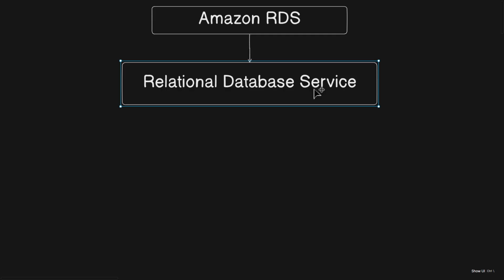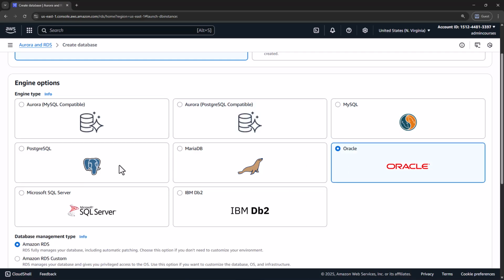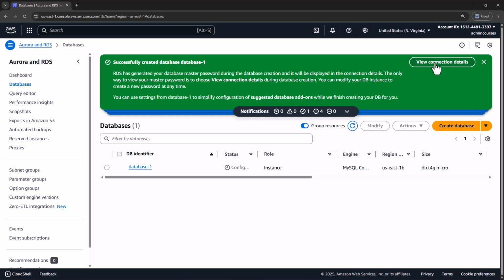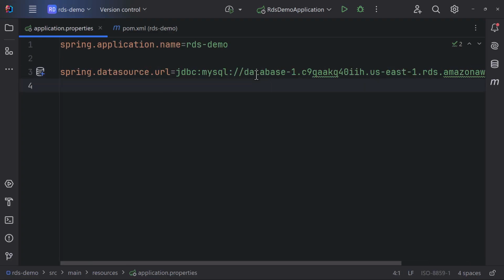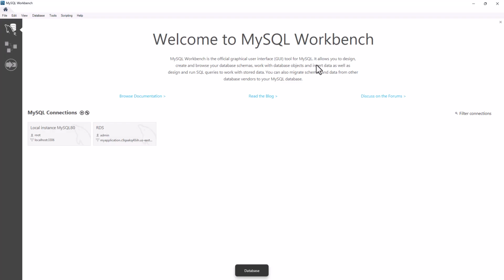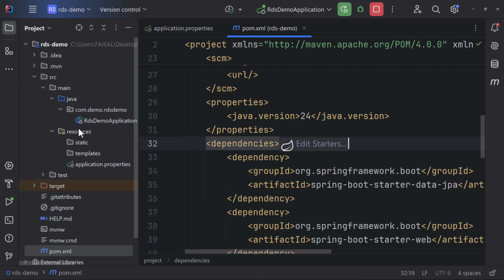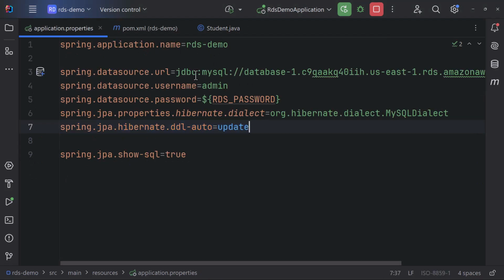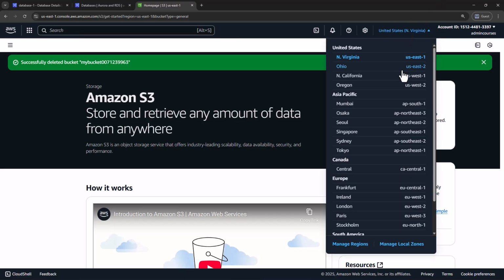DAY 04 | 🚀 AWS RDS Tutorial for Beginners | Launch, Connect & Manage Databases on Amazon RDS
1. SPRING BOOT FULL STACK BY BUILDING COMPLEX ECOMMERCE PROJECT STEP BY STEP [90+ HOURS OF CONTENT]
2. MASTER SPRING BOOT ECOMMERCE MICROSERVICES [70+ HOURS]
3. MASTER SPRING SECURITY WITH REACT JS+OAUTH2[34+ HOURS]
4. MASTER SPRING BOOT DATA JPA & HIBERNATE: Master Basics to Advance
5. LEARN JAVA WITH 60+ HOURS OF CONTENT

Learn Amazon RDS (Relational Database Service) step by step in this beginner-friendly AWS RDS tutorial!

✅ What you’ll learn:
Introduction to AWS RDS and relational databases
Hands-on creating and configuring an RDS instance
Connecting your application to RDS
Best practices for managing and deleting AWS database resources

Tips for AWS Certified Solutions Architect & Cloud Practitioner

Whether you’re a developer, cloud enthusiast, or student, this tutorial will help you master Amazon RDS and understand database management in AWS cloud.

00:00 Course Introduction
00:05 Intro to RDS
02:33 RDS Hands On
07:54 Connecting an Application to Database
20:48 Deleting Resources After Use